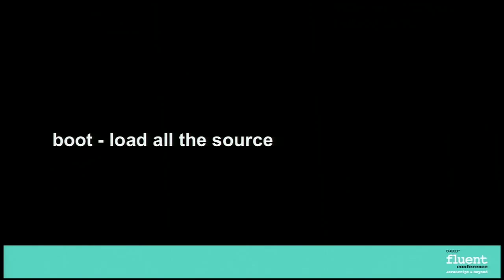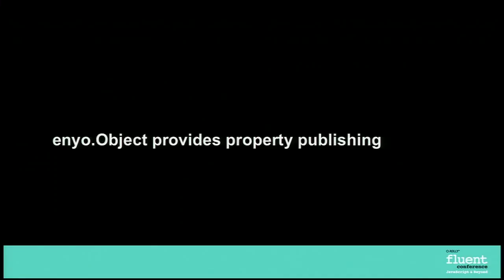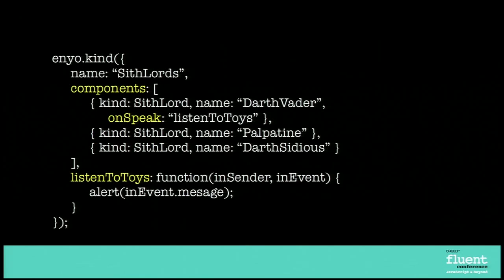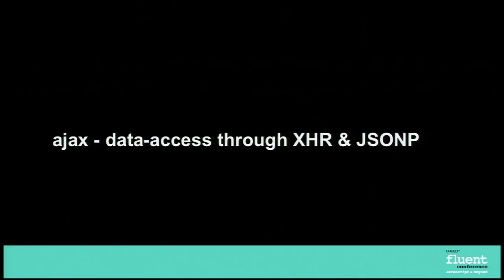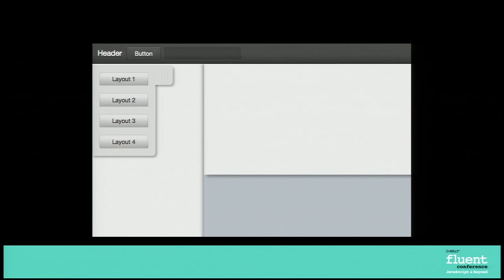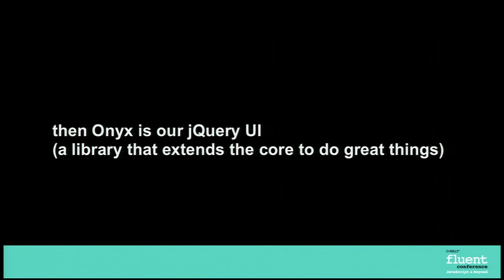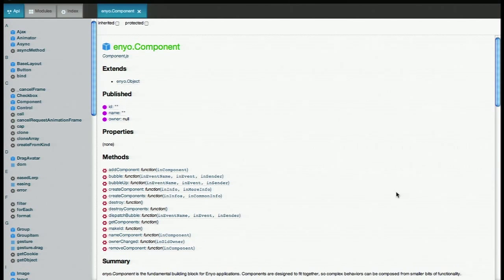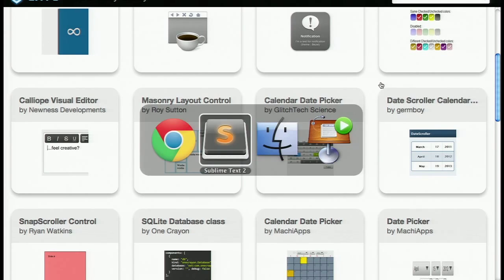07 A Deeper Look at the Enyo JavaScript Framework Ben Combee